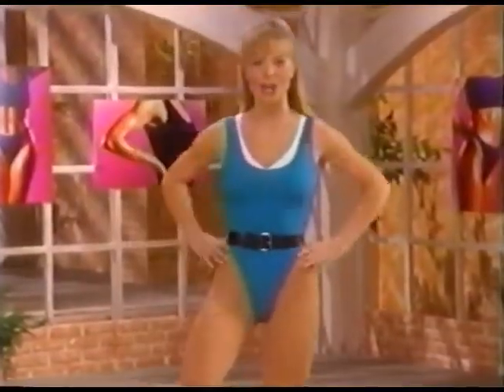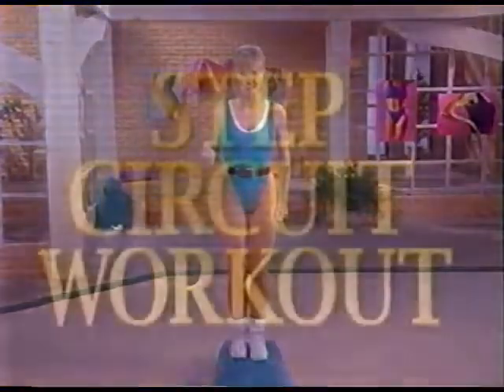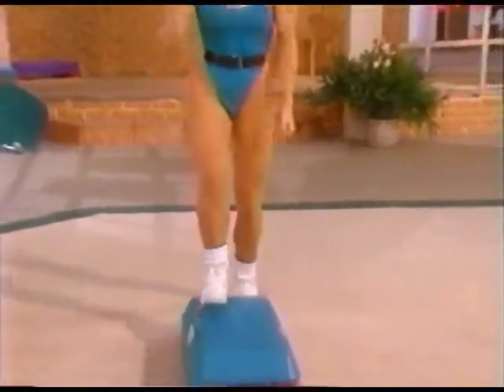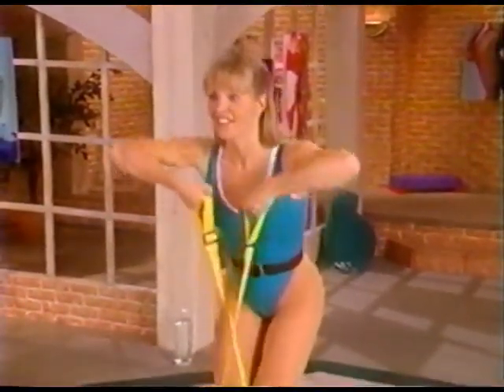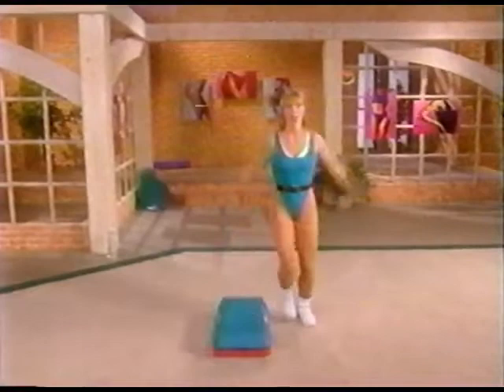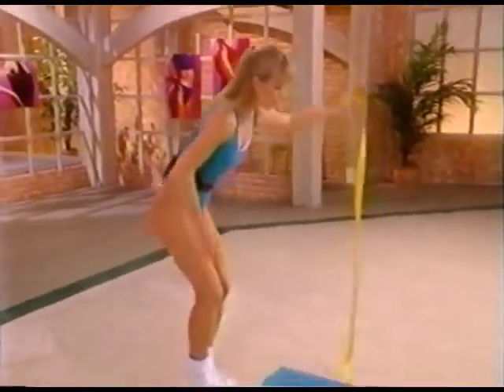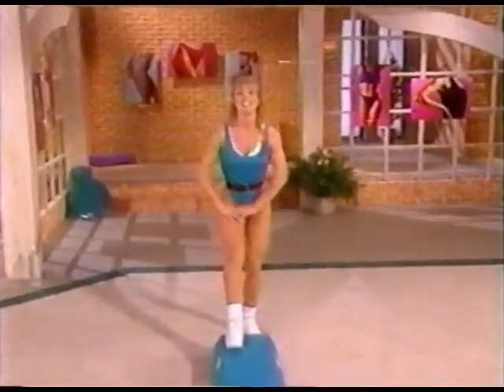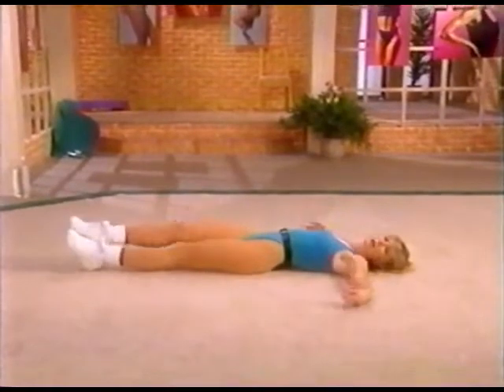Leisa aerobic leotard 10